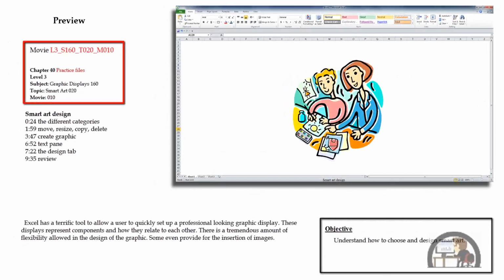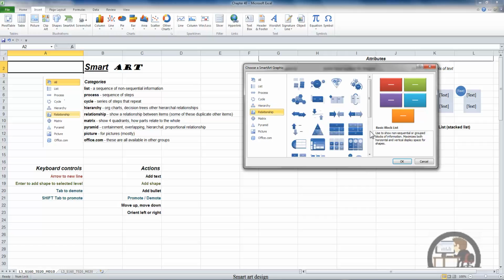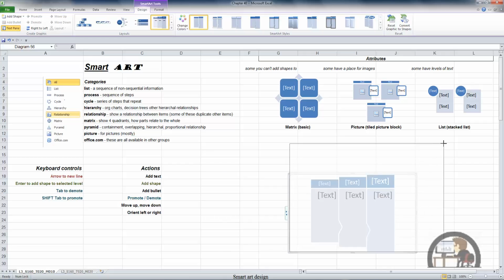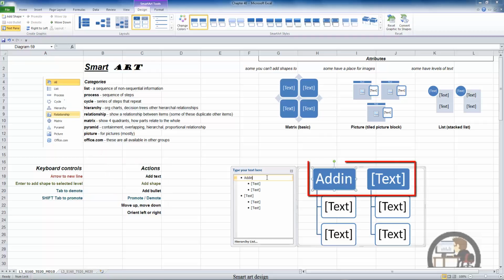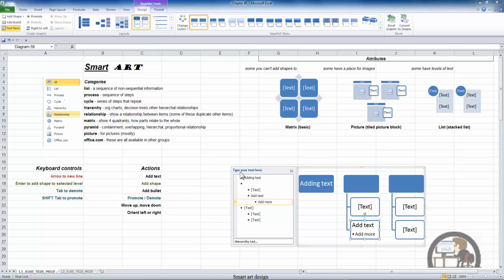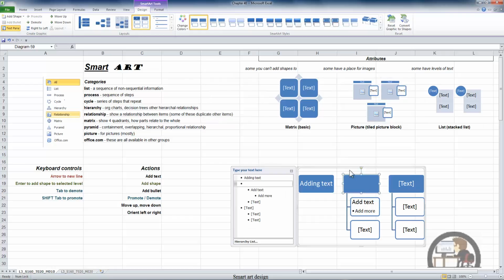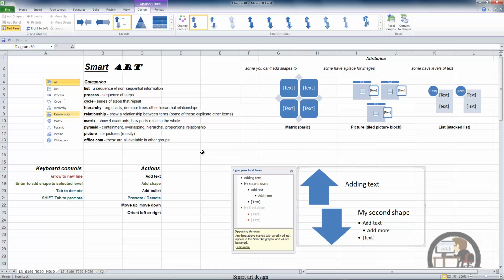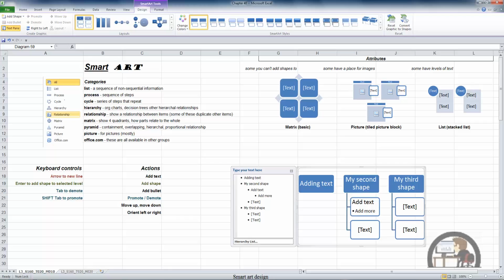L3_S160_T020_M010 - Graphic Displays - Smart Art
Excel has a terrific tool to allow a user to quickly set up a professional looking graphic display. These displays represent components and how they relate to each other. There is a tremendous amount of flexibility allowed in the design of the graphic. Some even provide for the insertion of images.